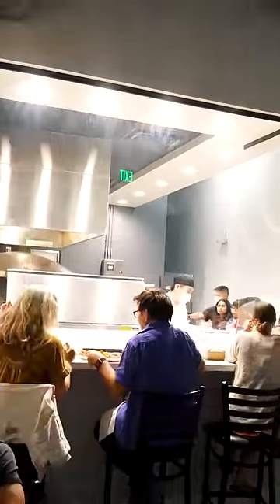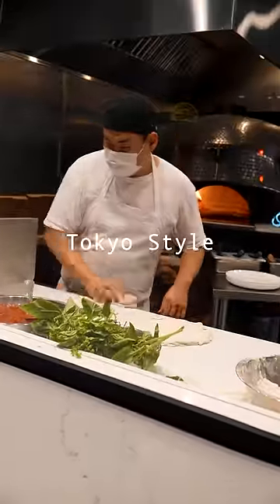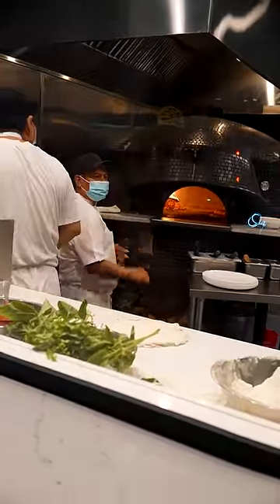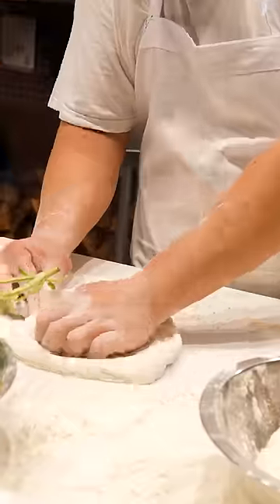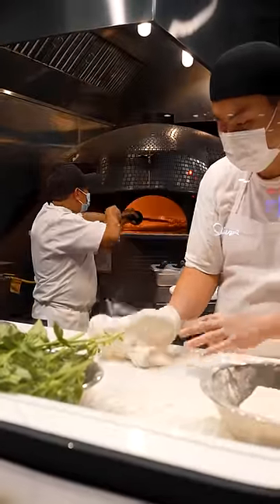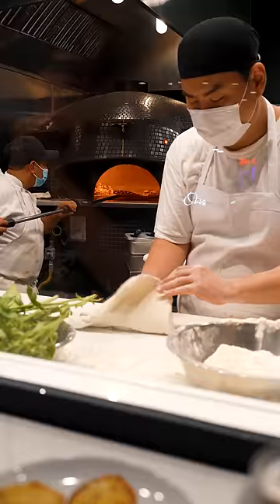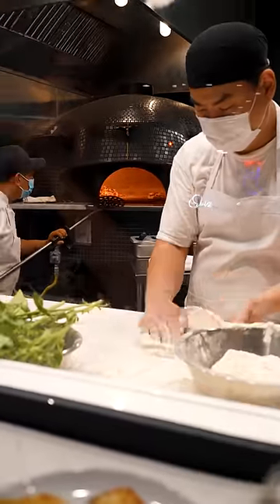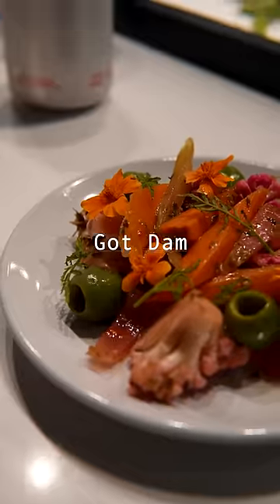Tokyo Style Pizza